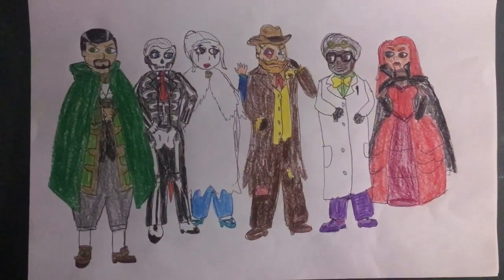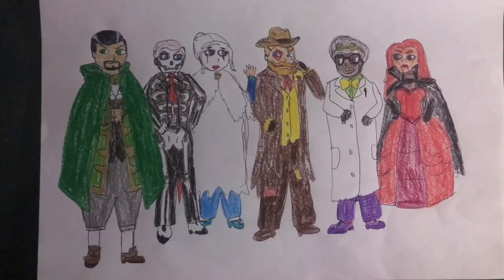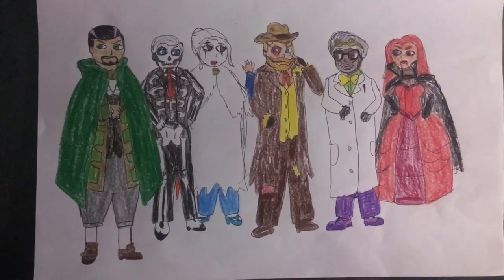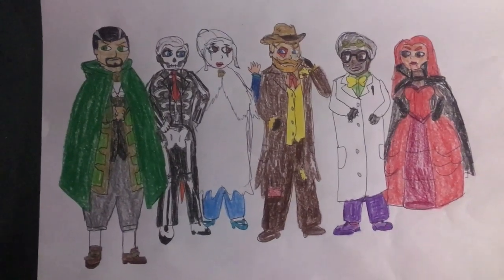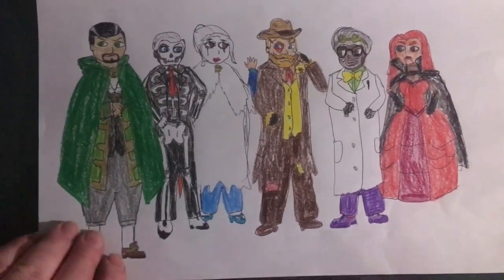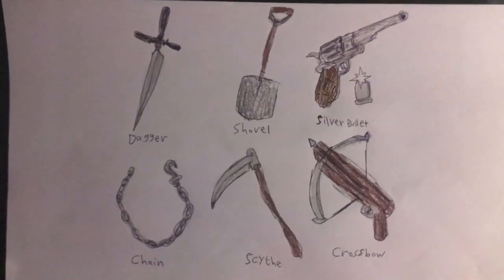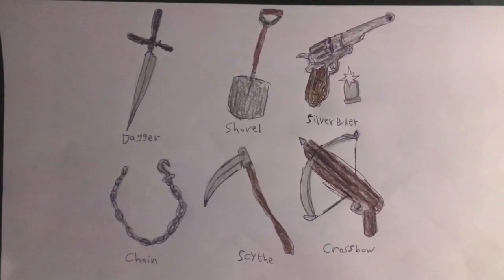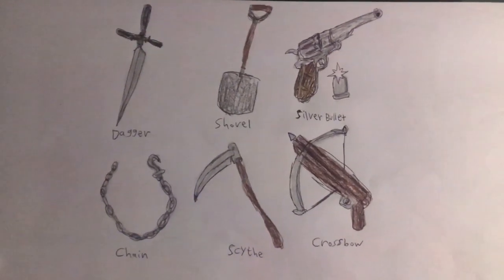Cluedo: Ghostington Manor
This is something I made for @Zac4_B7ack.

Enjoy if you dare!

Cluedo belongs to Hasbro.
The Haunted Mansion belongs to Disney.